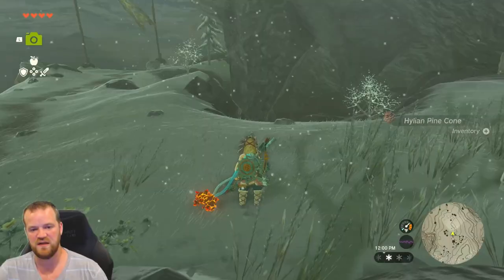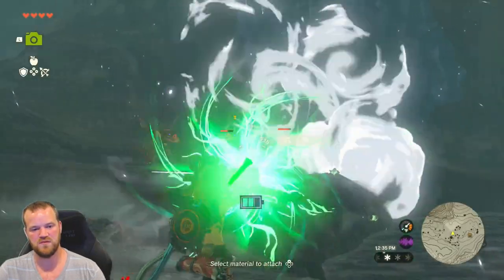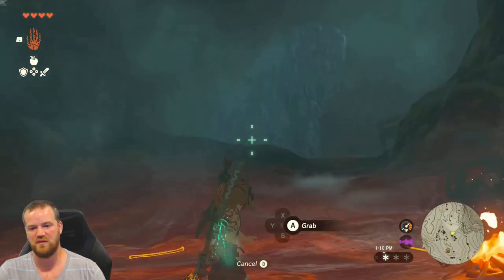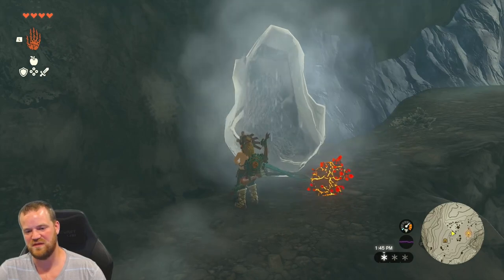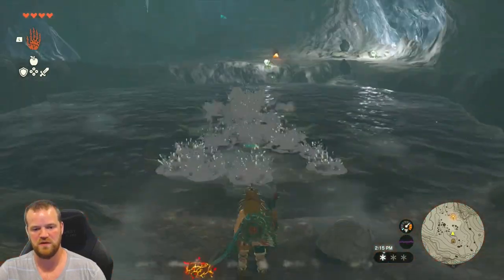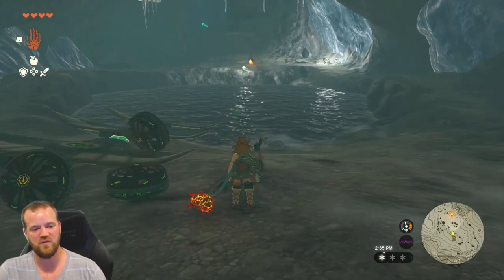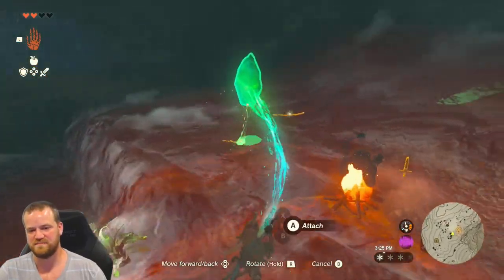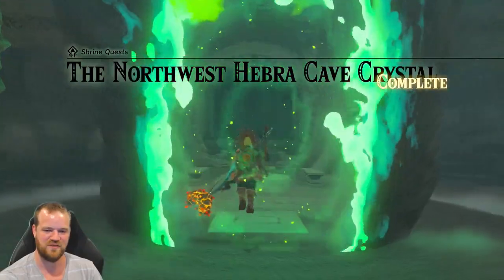Rutafu-um Shrine | The Northwest Hebra Cave Crystal | Hebra Mountains Northwest Cave | Zelda